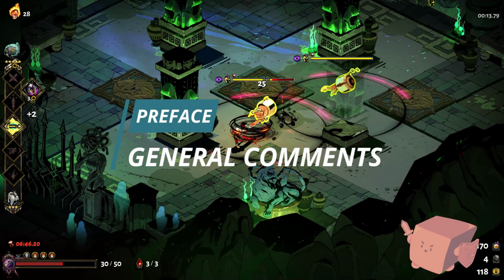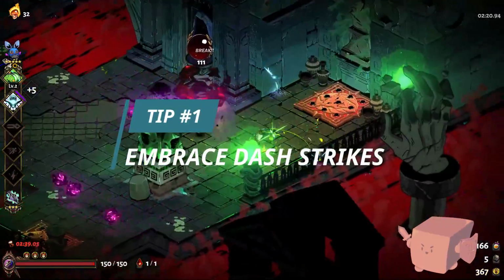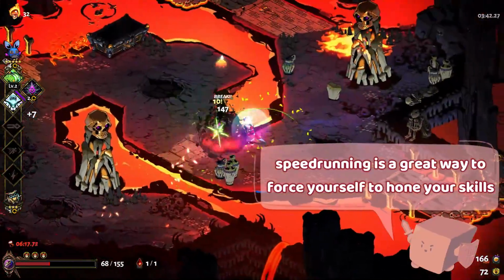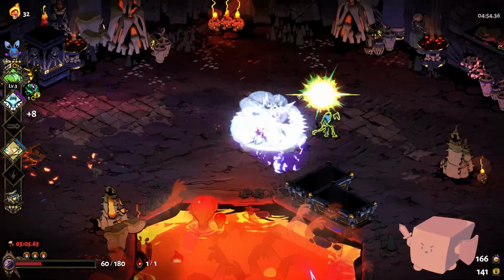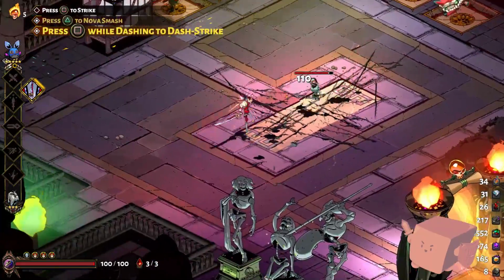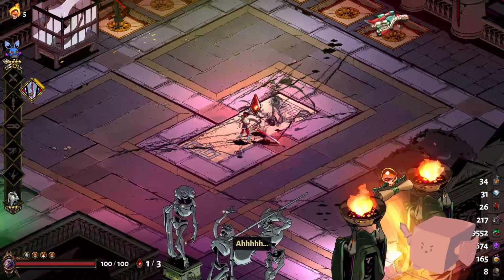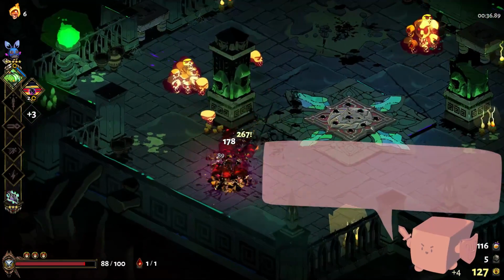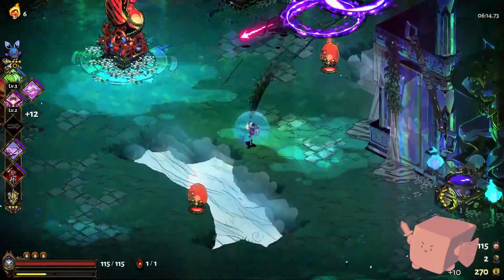YOU MAY BE USING THE SWORD WRONG... | Intermediate Guide | Hades v1.37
The swords are probably the most difficult weapon set to use, especially as you increase the heat from the Pact of Punishment. The reason is probably because the optimal way to use the sword -- DASH STRIKES -- is not intuitive.  Dash-striking not only increases your damage potential but offers huge defensive benefits as well. In this video, I walk you through five techniques/combos for you to up your swordplay.

Thank you and enjoy your journey through Hades! [AND HAPPY NEW YEAR!]

00:00 | Intro
00:53 | General Comments
02:20 | Tip #1: Embrace Dash-Strikes
05:53 | Tip #2: Special + Dash-Strike Combo
07:10 | Tip #3: Animation Canceling
07:50 | Tip #4: Priming Your Special
08:22 | Tip #5: Aspect of Arthur
11:25 | Outro